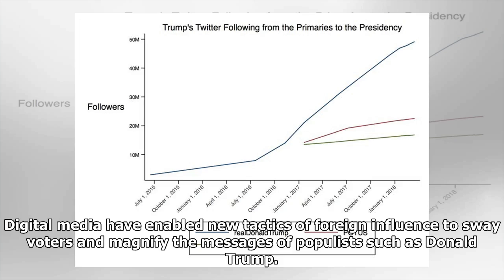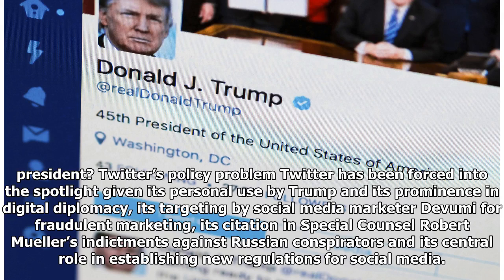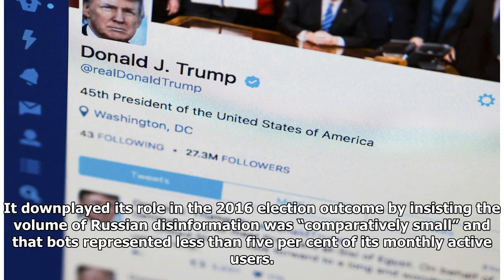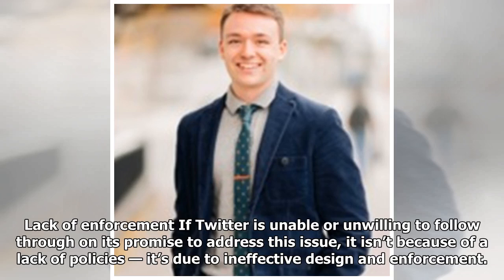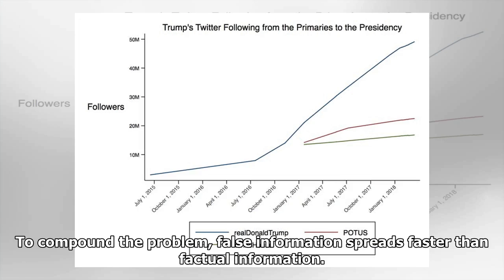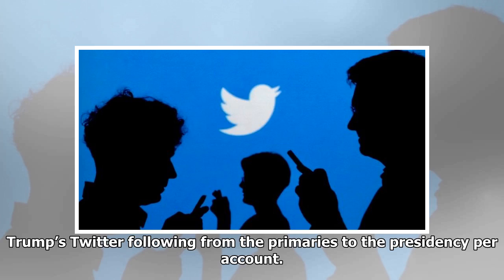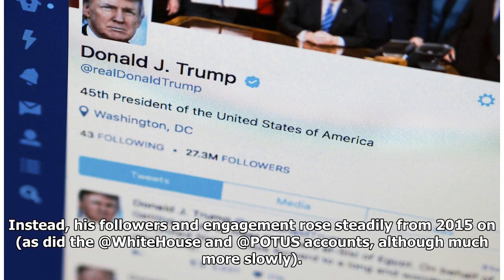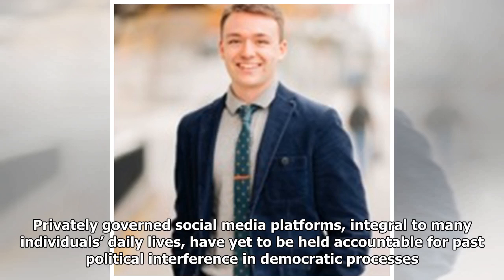Twitter’s struggle to thwart threats to democracy